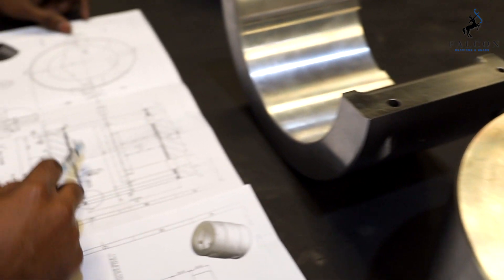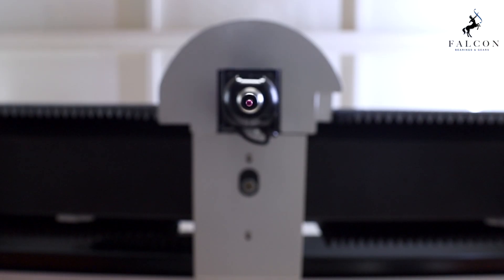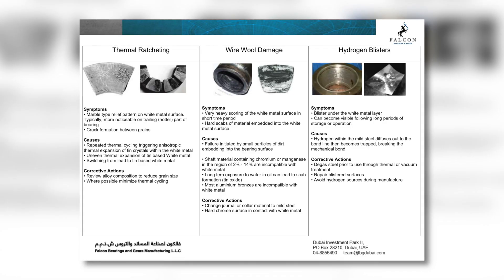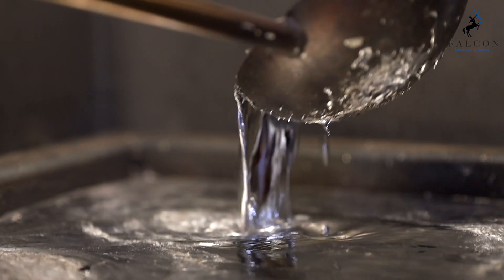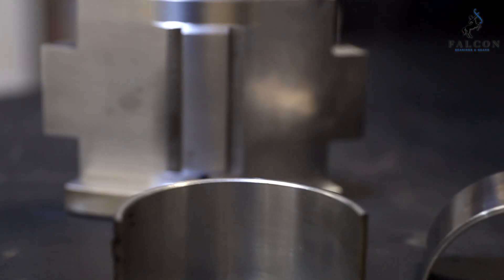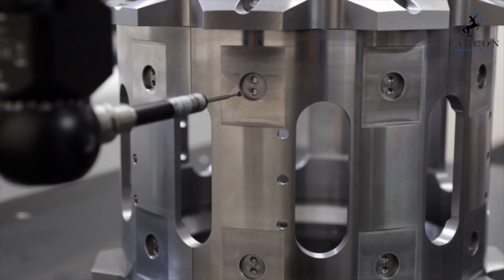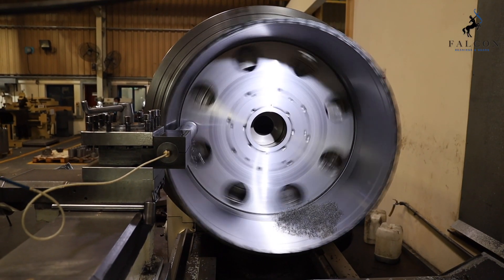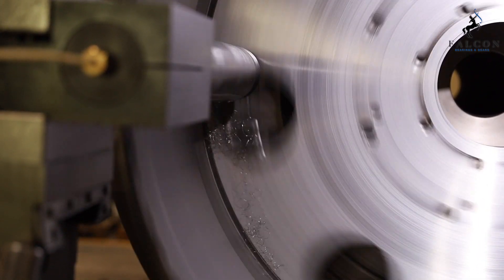Falcon Group: Falcon Bearings and Gears LLC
Falcon Bearings and Gears LLC (FBG), UAE’s first Licensed Bearing & Rotating Equipment Components Manufacturer & Repair Specialist, is powered by the latest technology to manufacture products as per drawing specifications, with the utmost precision. Apart from manufacturing, the company excels in rebabbitting, reverse engineering, re-design and failure analysis of any white-metal component, all of which have helped the brand gain PartnersForLife, globally.

ABOUT FALCON GROUP:
A 30-year-old conglomerate focused on:
- Precision Fabrication & Machining Works
- Design, Manufacture, Regrind & Re-tipping of Carbide & Brazed Cutting Tools
- Repair & Reverse Engineering of White Metal Bearings and other rotating equipment parts like seals, deflectors, etc.
Our engineering philosophy is dedicated to quality, precision and high delivery standards where the customer is at the forefront of everything we do.
Our core values revolve around trust, ethics and commitment.

FALCON MECHANICAL SERVICES LLC
The parent company of the conglomerate, Falcon Mechanical Services LLC has over 30 years of expertise in Precision Fabrication and Machining Services within the EMEA Region.

MIDDLE EAST PRECISION REGRIND LLC (MEPR)
Region’s FIRST Design, Manufacture, Modification and Regrinding Facility for Carbide and Brazed Cutting Tools.